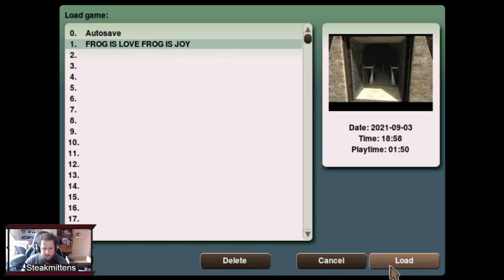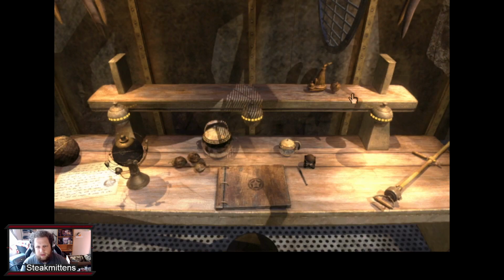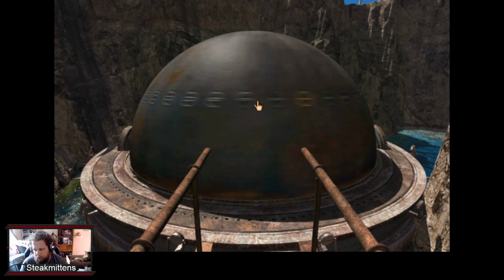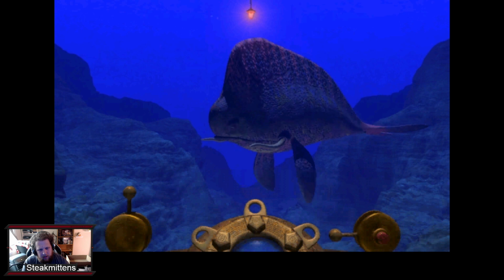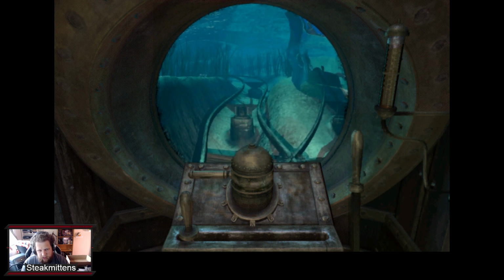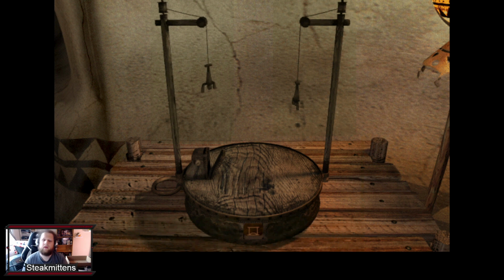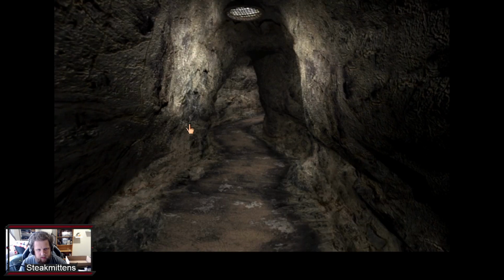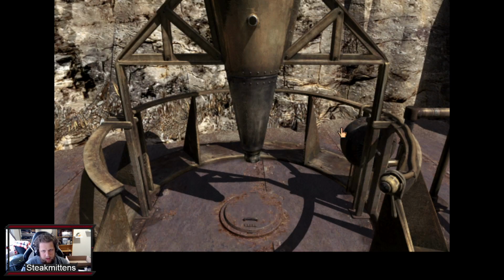Steaks Puzzle Corner - Riven Part 2